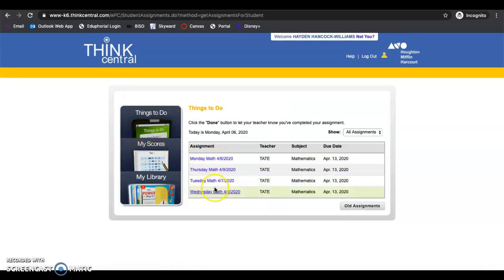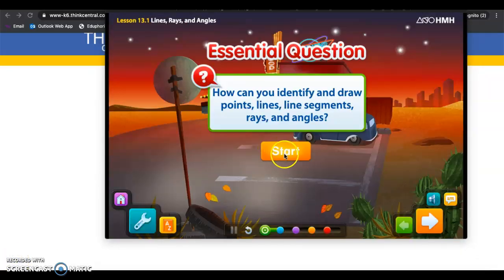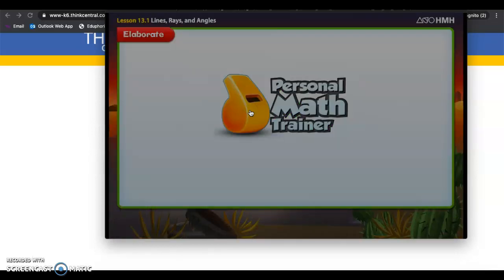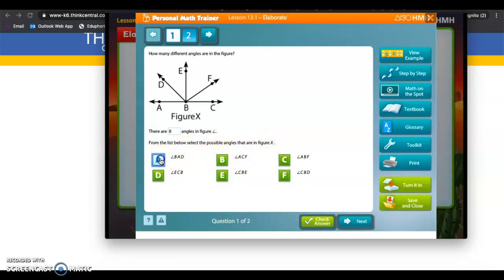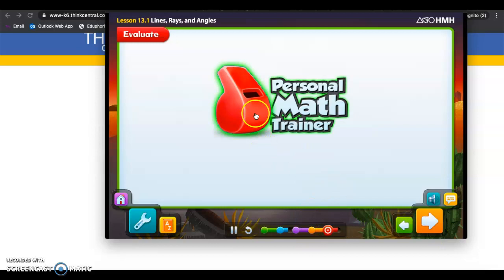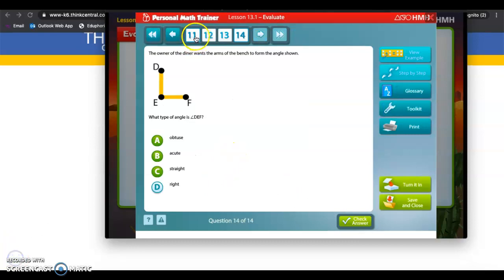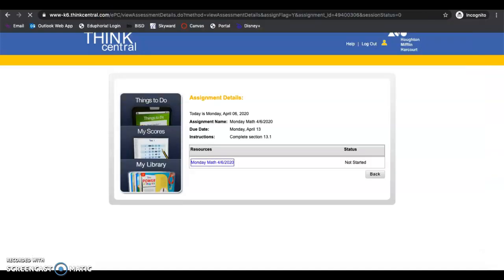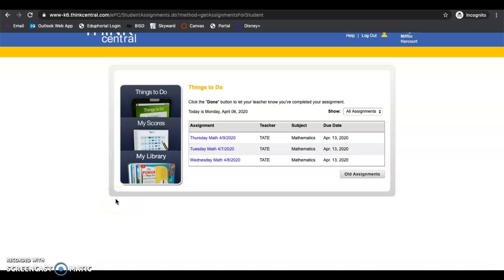Turning in Assignments on Think Central